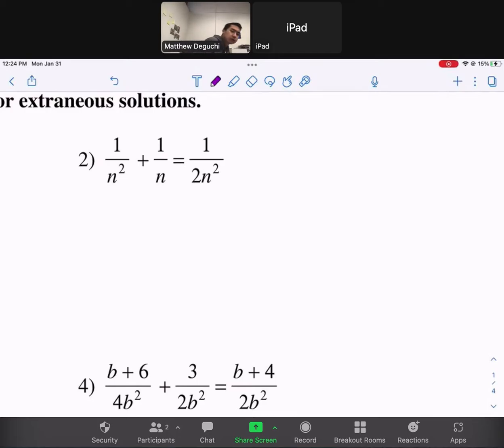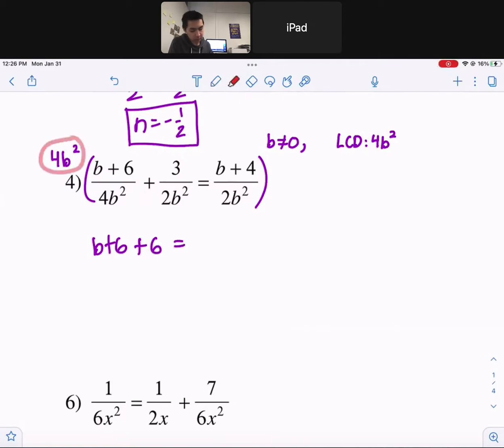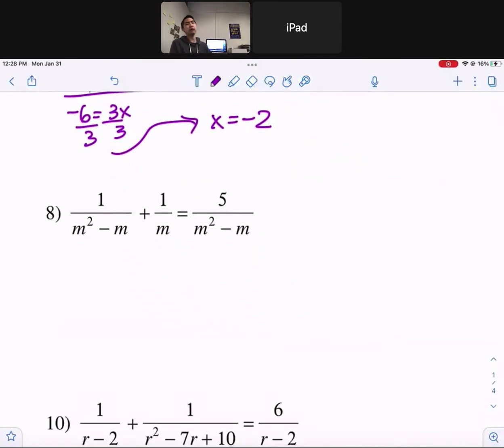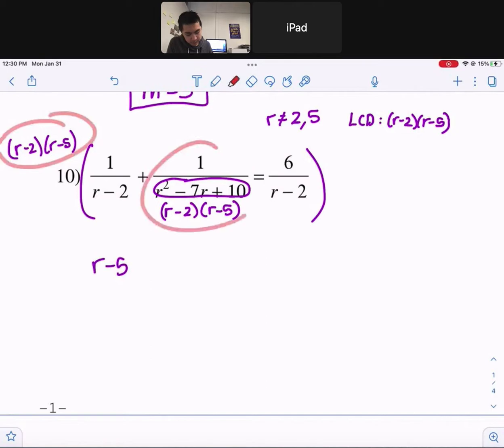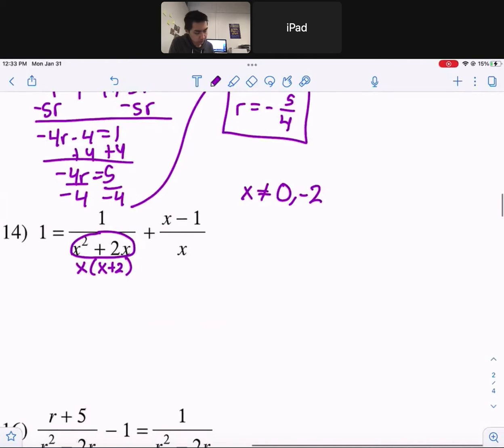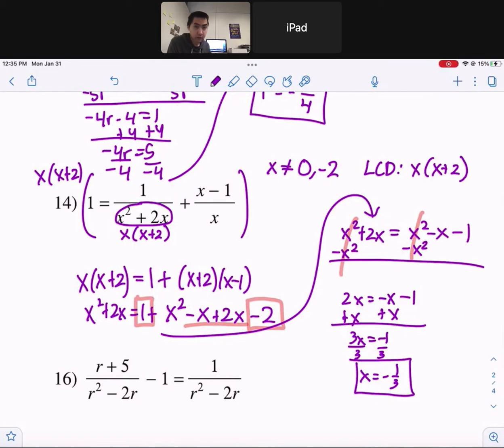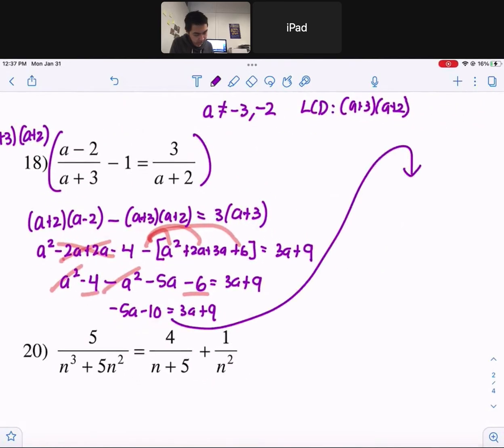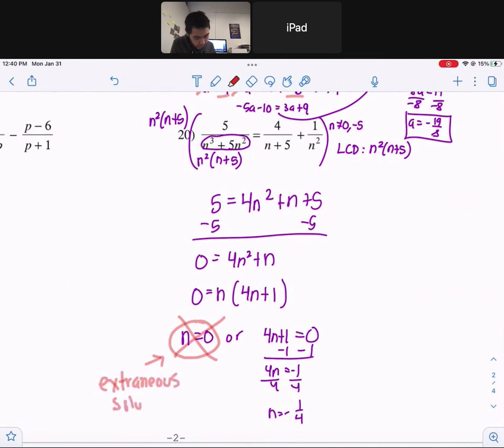21-22 Math 3 HW #5 Solving Rational Equations Part 1